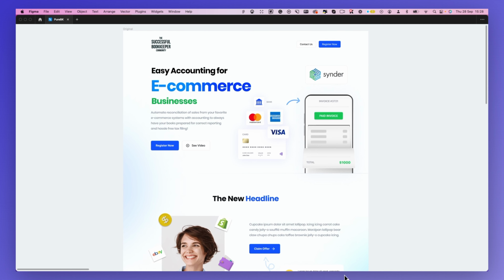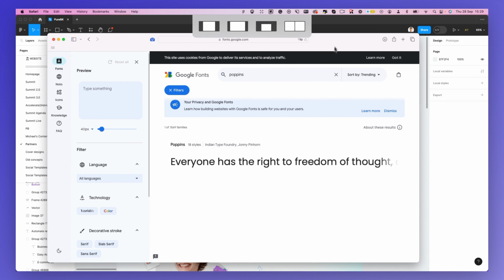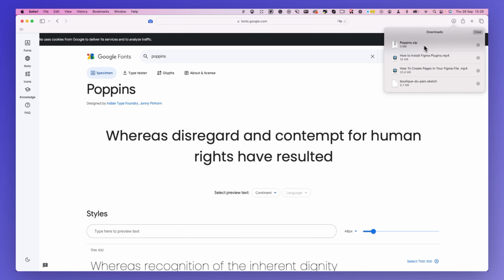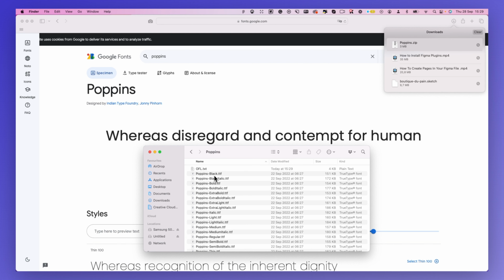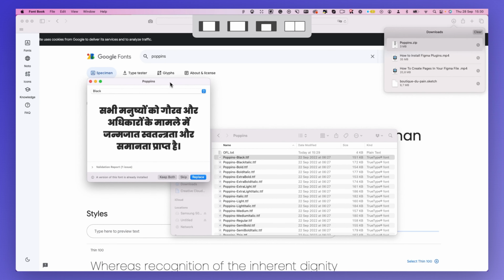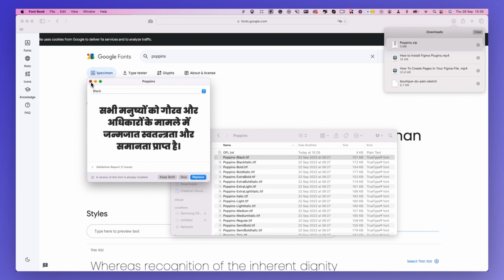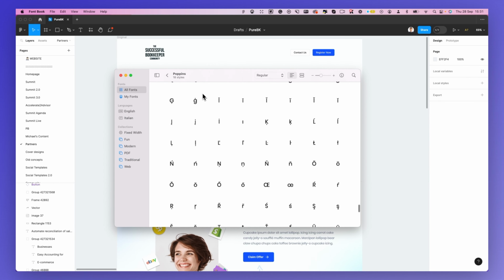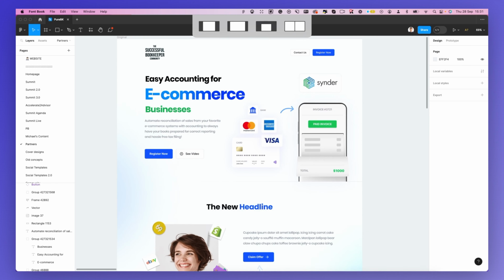How to Add a Font in Figma